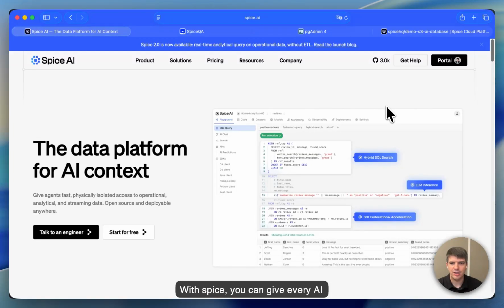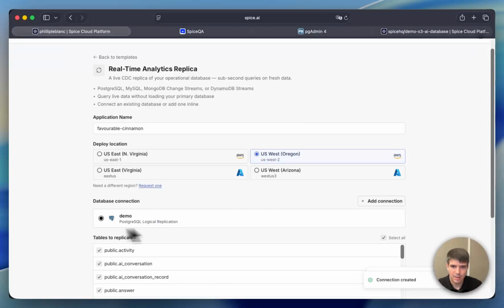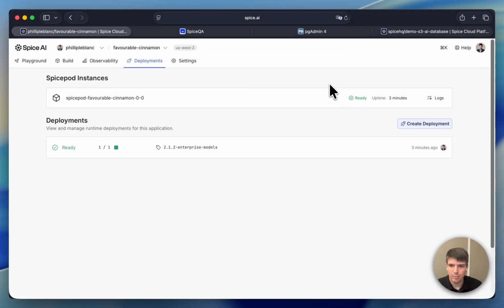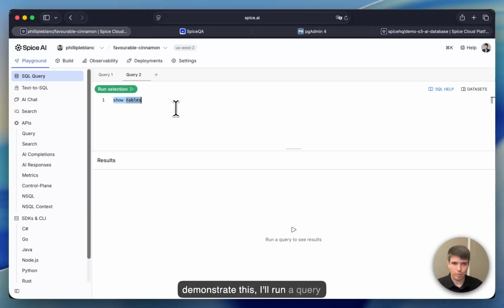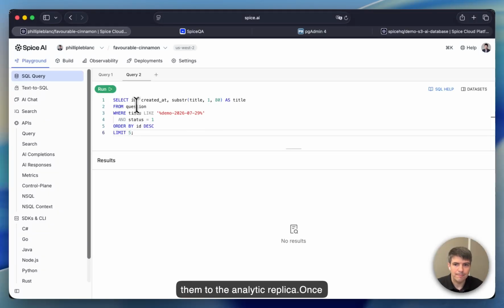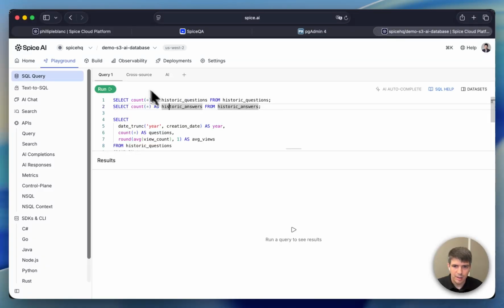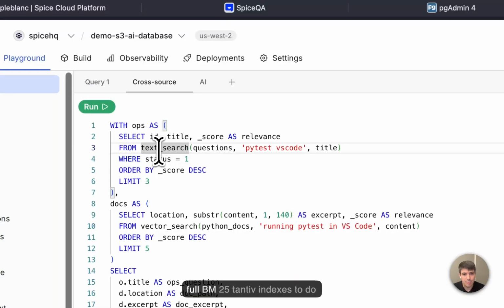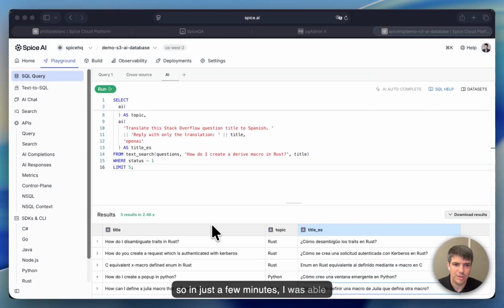Analytics Replica for AI Agents Demo: Postgres Queries from 1 Minute to 3 Seconds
Give every AI agent its own query sandbox over your operational data without touching production. This demo sets up a real-time analytics replica against Postgres in Spice Cloud, then runs an analytical query over a million rows that takes Postgres just under a minute and Spice three seconds.

The demo also walks through how CDC keeps the replica current through inserts and deletes without Kafka or Debezium, federates to Iceberg tables in Glue, vector and BM25 full-text search over PDFS, and AI functions called from SQL.

For more on the analytics replica pattern, check out this blog